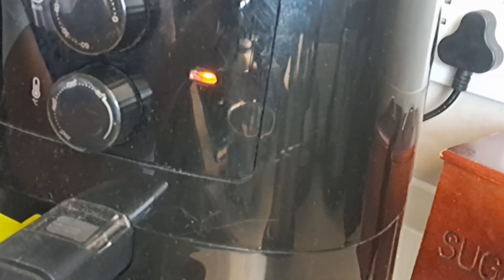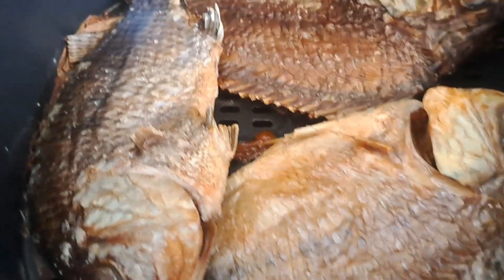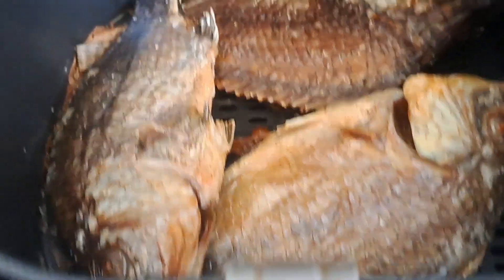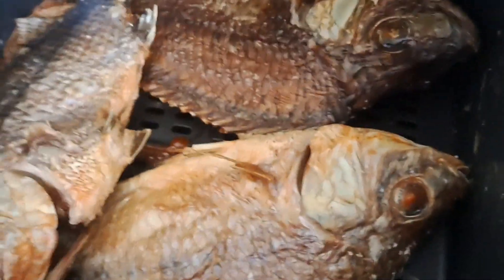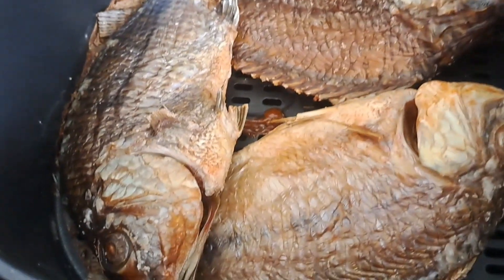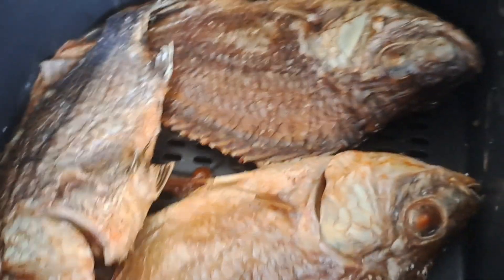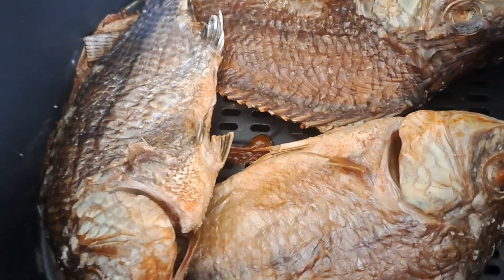Fry Fish In the Air Fryer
In this video I show you how to fry the fish in the air fryer without using a cooking oil.